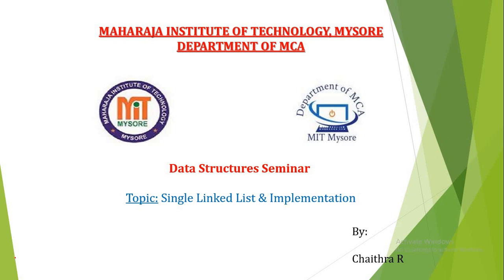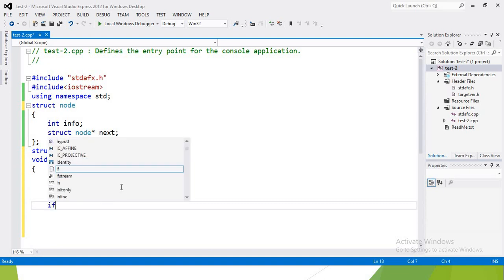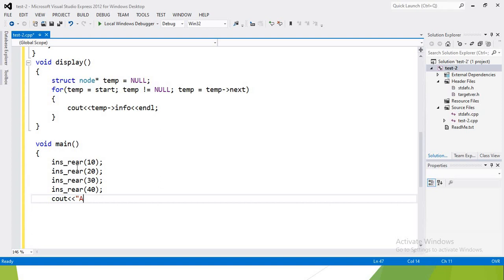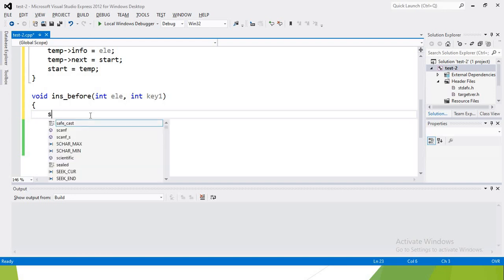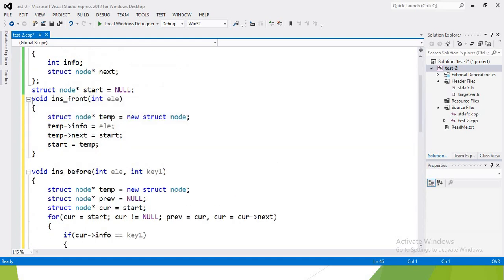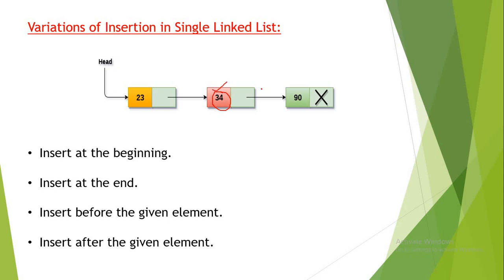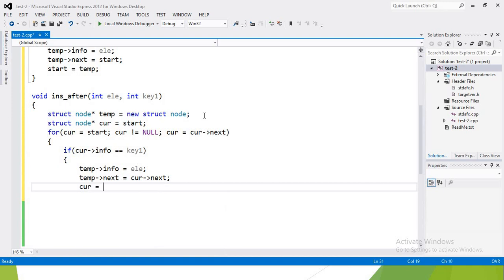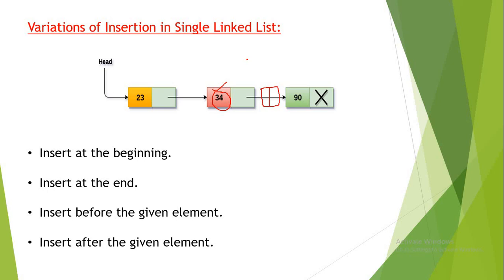Data Structures Using C++ | Single Linked List Part-2 ( variations of insertion )